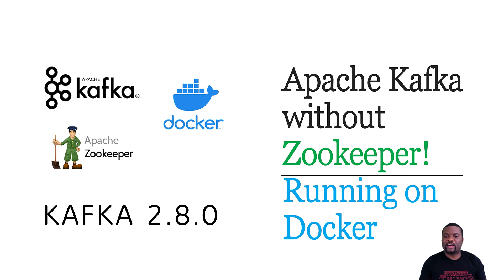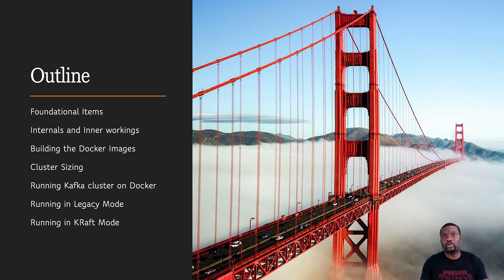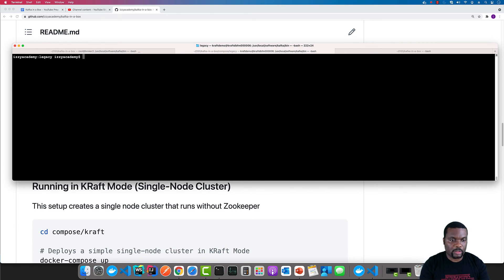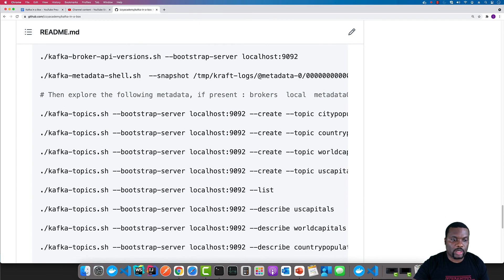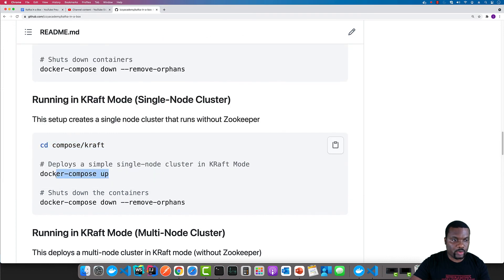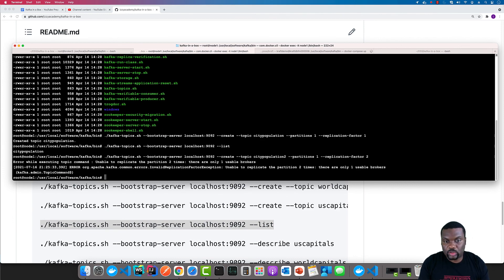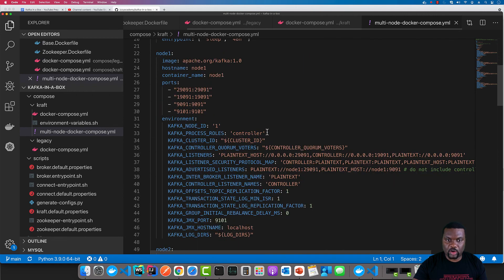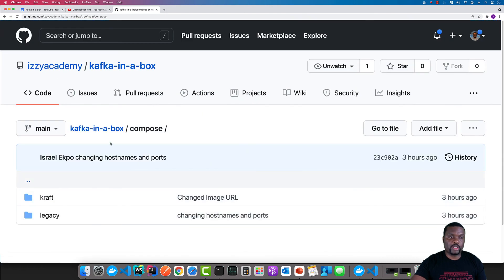Part 2 of 2 - Apache Kafka 2.8.0 without Zookeeper (Running on Docker)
In this two-part series, I walk you through how to run Apache Kafka without Zookeeper completely on Docker in just a matter of seconds. In the first part of the series, we cover the internals and inner workings of the container-based architecture. In the second part, we walk you through how to deploy a multi-node Kafka cluster with and without Zookeeper running completely on Docker. Check it out!

Course on Massive Data Workloads with Open Source Software